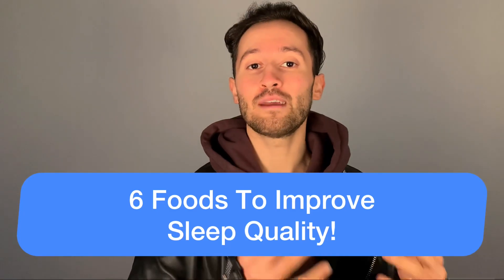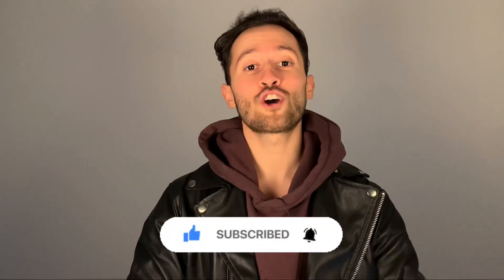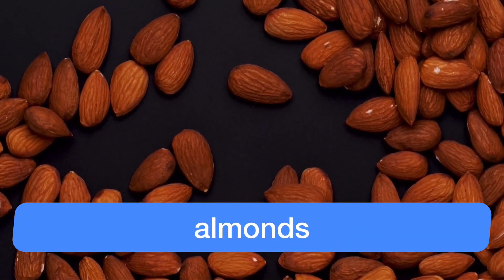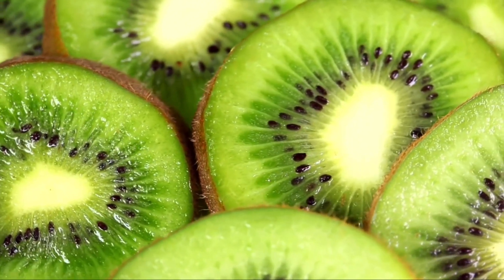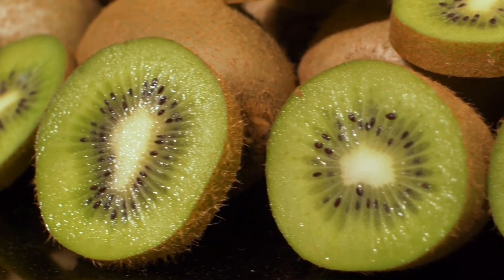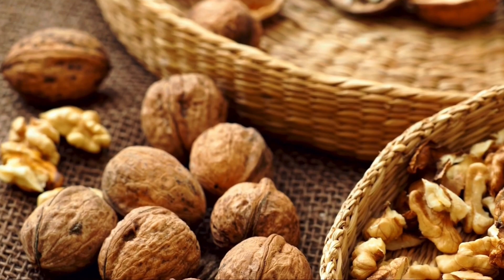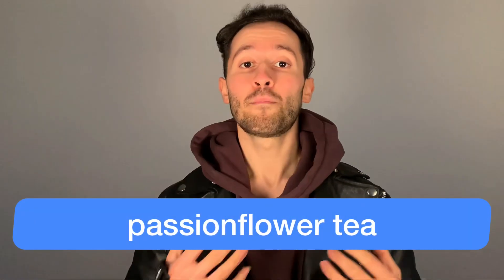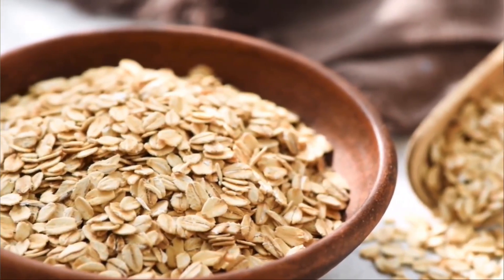6 Foods To Improve Sleep Quality (Eat This To Sleep Better)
UPGRADE YOUR ATTRACTIVENESS WITH THOSE ESSENTIALS: (MY FAVORITE PRODUCTS)

SKIN CARE:

My Favorite Eye Cream (100% natural!):

The Dermaroller I am using:
 (Against acne scars, wrinkles, redness, dark spots, hair loss)

The Best Retinol Serum:
 (Against pimples and big pores)

Hyaluronic Acid Serum:
 (Against Dry Skin, Wrinkles )

Green Tea:
 (Secret hack! Drink 2-3 cups per day to get clear skin!)

Face Sauna:
 (Do it 2-3 times for 7-15 min per session)

Face/Body Scrub:
 (1-2 times per week to get rid of all the old skin cells!)

MY HAIR/BEARD ESSENTIALS:

The Amla Oil that I use:

The best Argan Oil on the market:

 My favorite Hair soap:

Alterntative for Hair growth:

My Favorite shampoo (right now):

L-Arginine:
 (Improves the blood flow and circulation - thicker hair, less hair loss!)

OPC:
 (Allrounder, incredible to get better skin, reduce hair loss and be more healthy!)

The best hair brush:

HAIR/BEARD TRIMMER:

HOW I WILL CHANGE YOUR LIFE!

My channel will help you to become your best version possible! I will help you with daily videos to upgrade your style and attractiveness to the next level and finally become the high value man that you deserve to be! From men's hair advices, men's fashion to my favorite grooming hacks. On this channel you will find everything to upgrade your life to the next level!

Also let me know if you enjoyed today's video by hitting like button and share your thoughts or questions in the comment